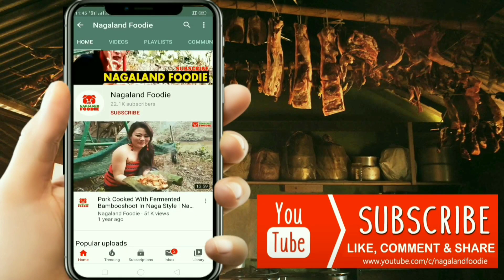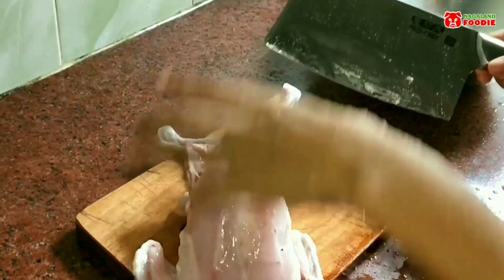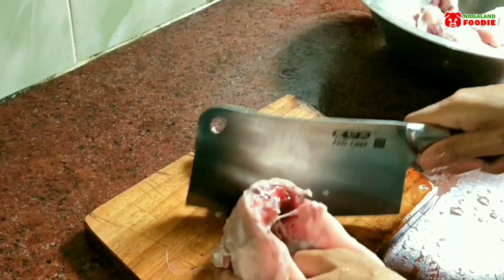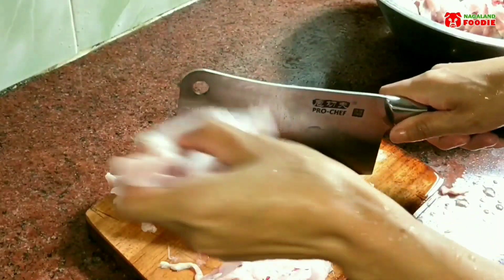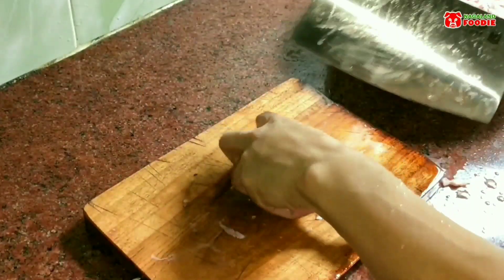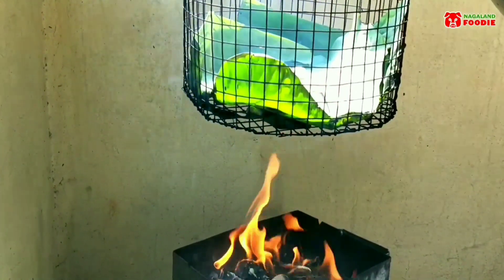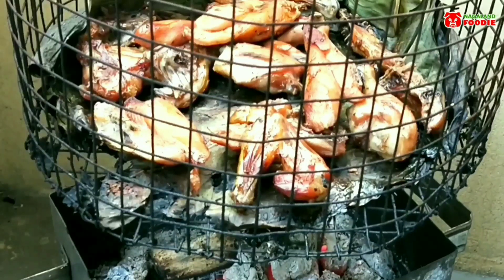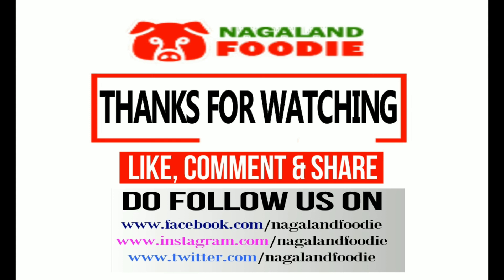How I Smoked Chicken On Balcony | Smoked Meat Process | Nagaland Foodie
Hi friends,

In my today's video I'll show you how to make smoked chicken at home 😊

Thank you for taking the time to watch our video, if you find our video useful then do leave your valuable feedback in the comments section and don't forget to subscribe to Nagaland Foodie if you haven't already.